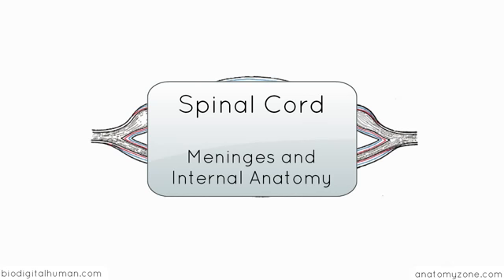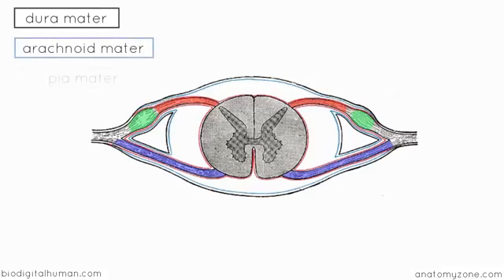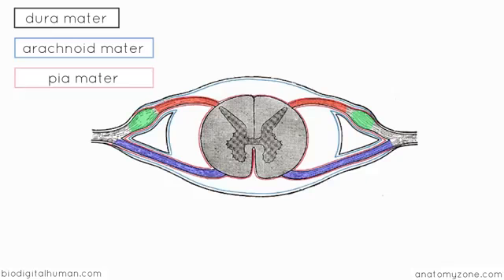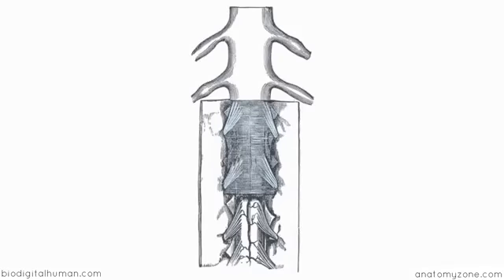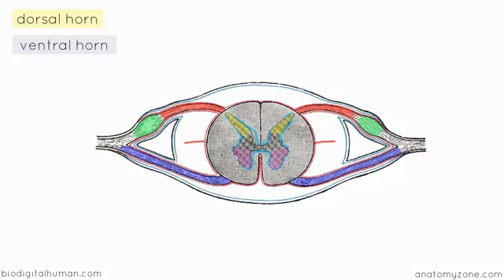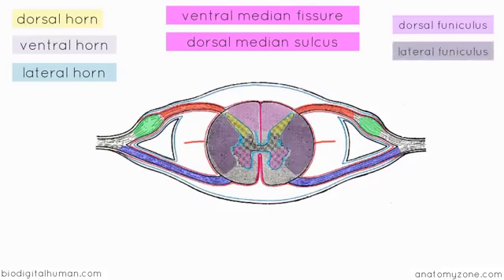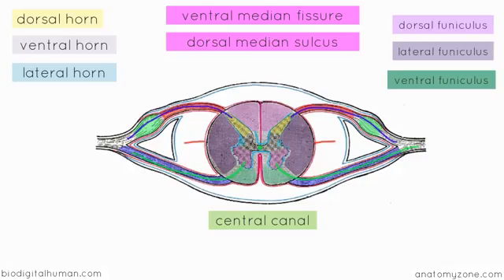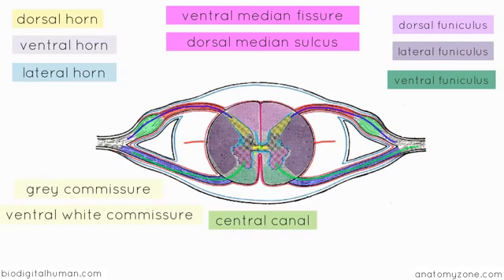Spinal Cord Meninges and Internal Structure Anatomy Tutorial